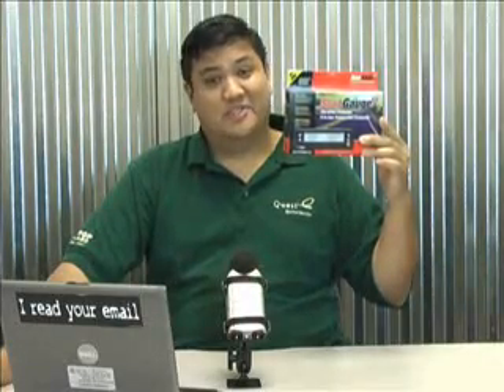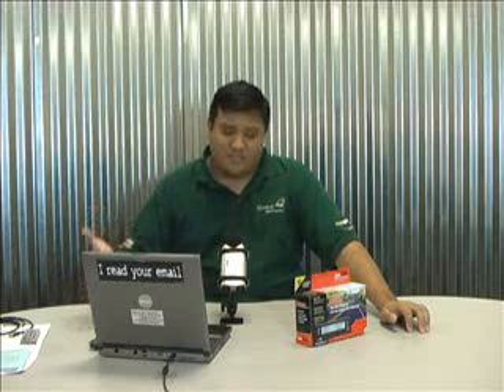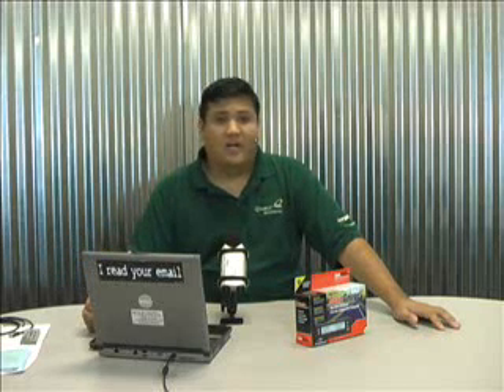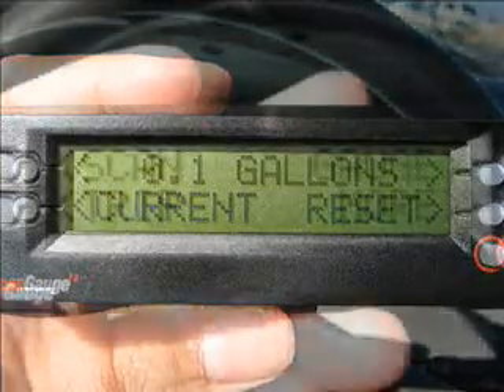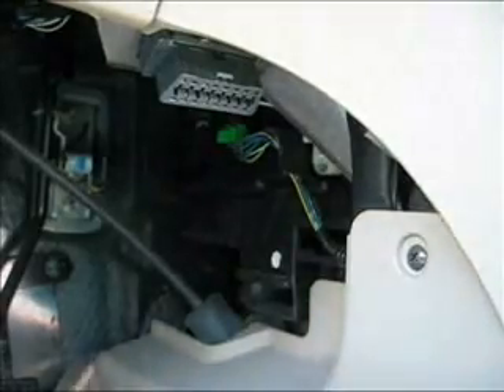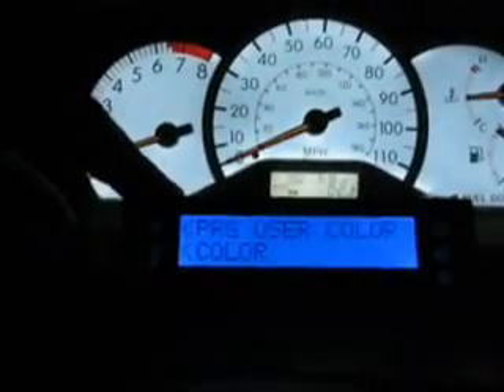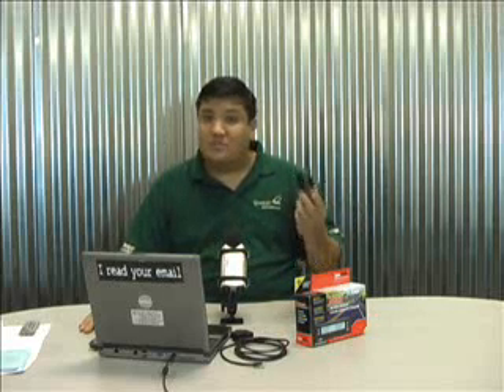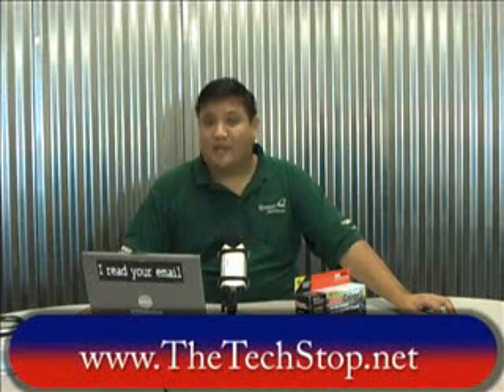JESUIT - gadget @TTS - Ep13 - ScanGaugeII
This week on 'gadget' we take a look at the ScanGaugeII from Linear Logic. This candy-bar sized device plugs into your vehicle's diagnostic port and gives you all the stats and specs you can handle. --- For the more experienced engineer, the ScanGaugeII can also be used to diagnose error codes, clear maintenence lights and even to send program codes to the onboard computer.